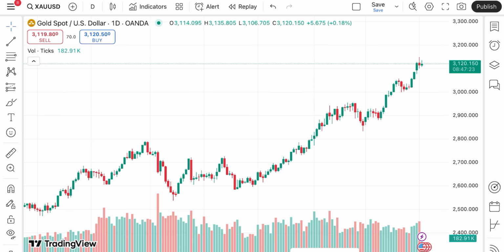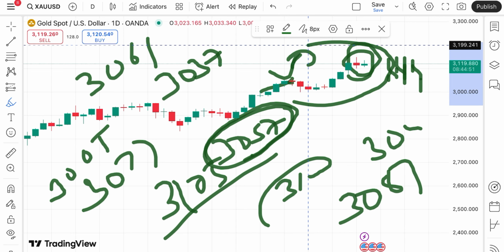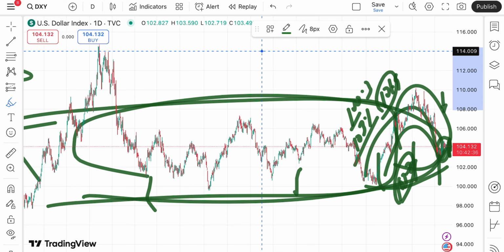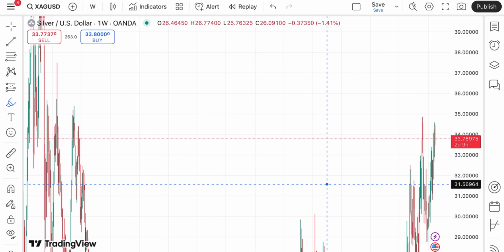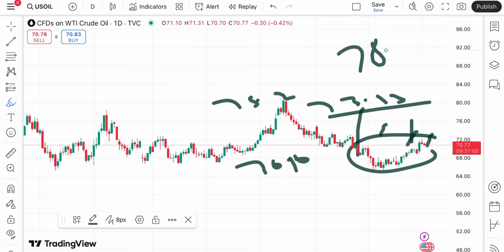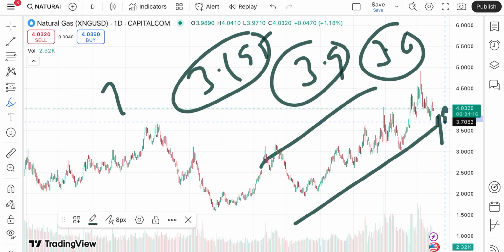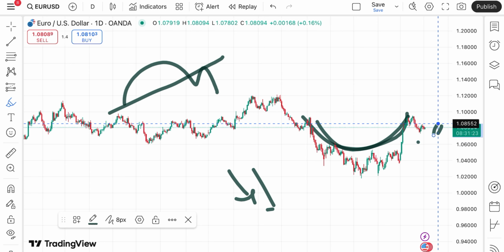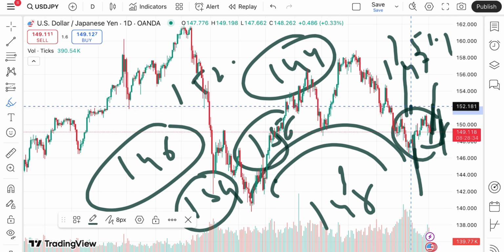US Tariffs CRASH Gold, Silver, Oil, NaturalGas?⚡️| EUR/USD, USD/JPY Analysis | How to Trade NOW? 🔥📊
Natural Gas price analysis for 3 - 4 April 2025 || Natural gas Analysis || April 2025 || natural Gas Outlook || Is this The Best Time To Invest In natural gas?

usoil crude oil Analysis for 3 - 4 April 2025 || Crude Oil Outlook || April 2025 || Is this The Best Time To Invest In crude oil ?

3 - 4 April 2025 | Silver Price Analysis for March 2025 | silver price prediction l April 2025 | silver Price Outlook in Year 2025 | The Best Time To Invest In silver?

EUR/USD Analysis for April 2025 | USD/JPY Analysis April 2025

UPI : deepakzbro@axisbank

Silver Trading Strategy 2024
Crude Oil Price Prediction
Natural Gas Market Update
EURUSD Technical Analysis
USDJPY Forecast This Week
XAUUSD Live Trading Signals
XAGUSD Silver Price Action
WTI Crude Oil Technicals
Natural Gas Storage Report Impact
Gold and Silver Trading Tips
Energy Commodities Trading
Forex Pairs Analysis EURUSD
USDJPY Bank of Japan News
Precious Metals Market Trends
Oil Inventory Data Reaction
Natural Gas Price Breakout
Gold Safe Haven Demand
EURUSD ECB Policy Impact
USDJPY Fed Rate Decision

4/4/25 - 31/4/2025